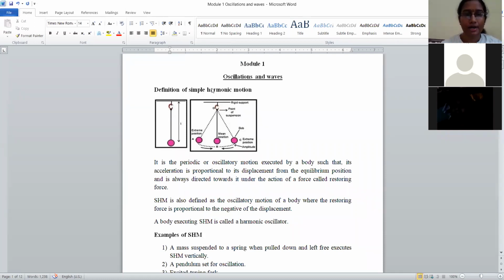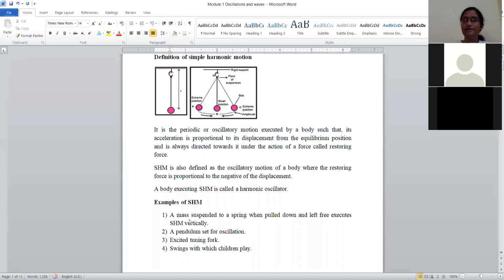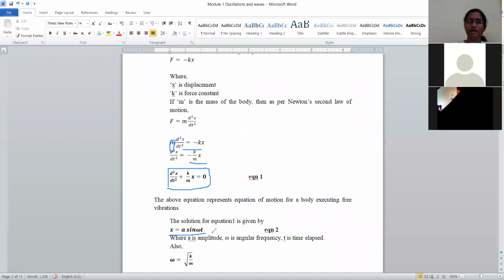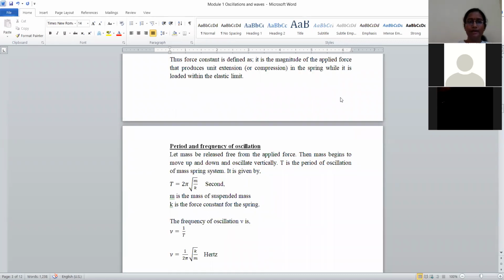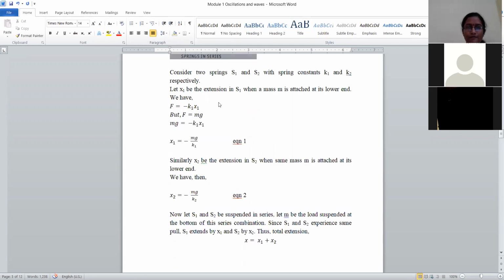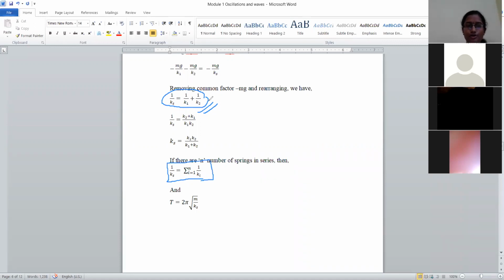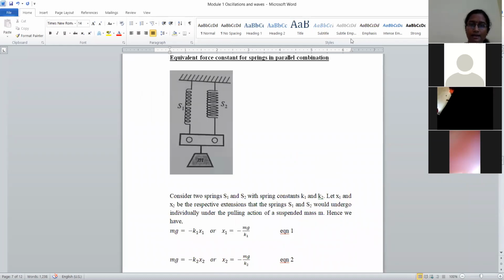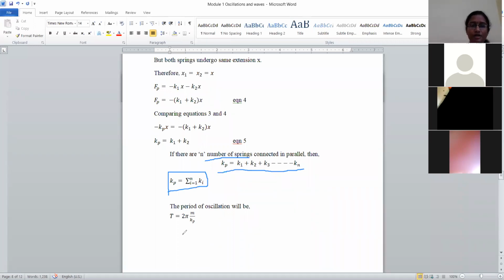18PHY22 Module 1---Oscillations and Waves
Differential equation of SHM.
Period and frequency of Oscillation.
Equivalent force constant for springs in series and parallel combinations.